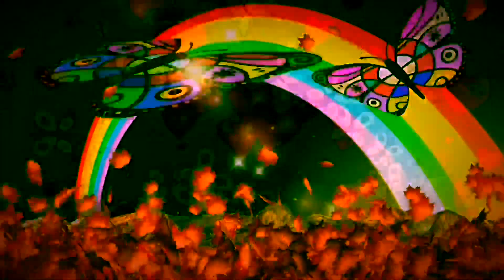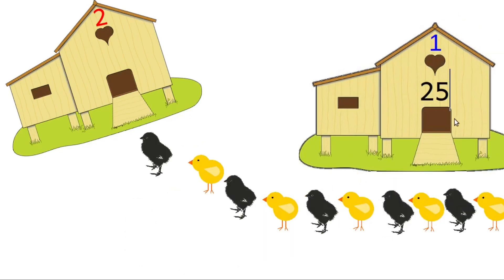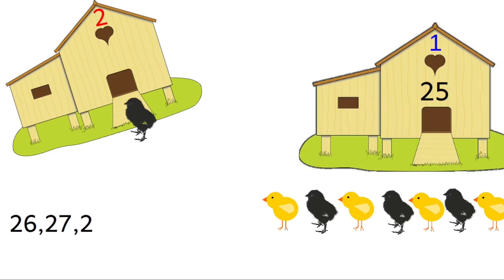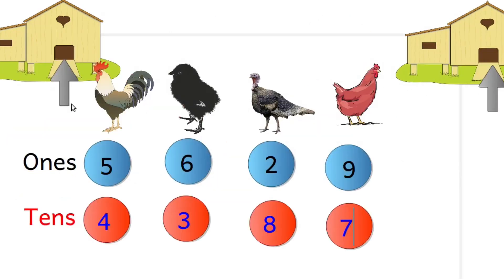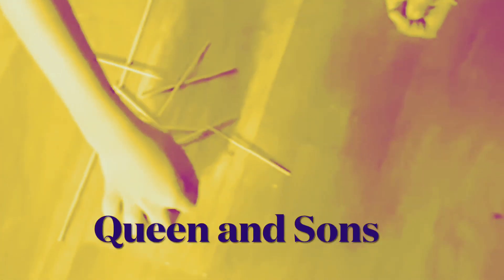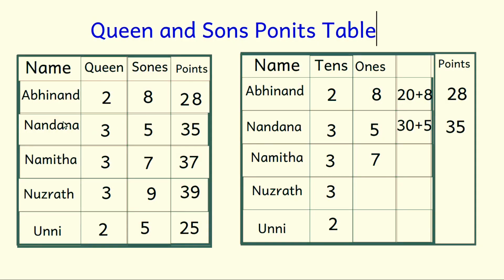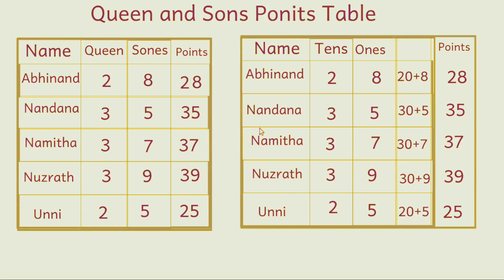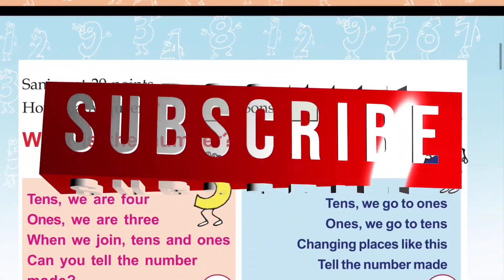STD-2 MATHS ACTIVITIES |ENGLISH MEDIUM ഇന്നത്തെ ഗണിതം ഇംഗ്ലീഷ് മീഡിയം